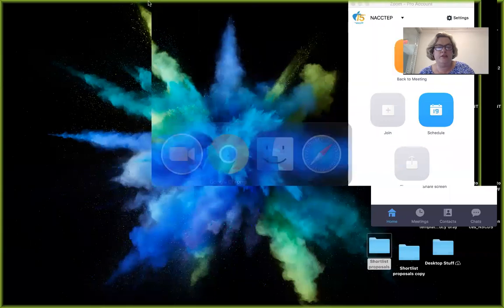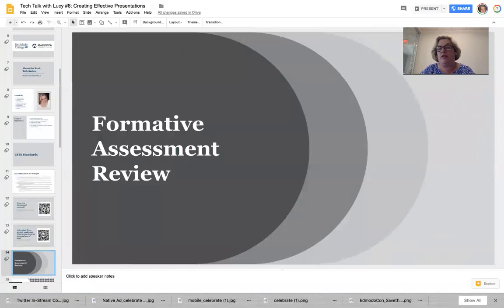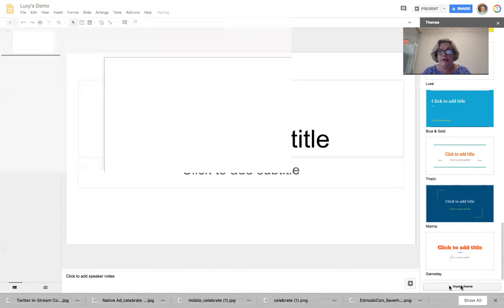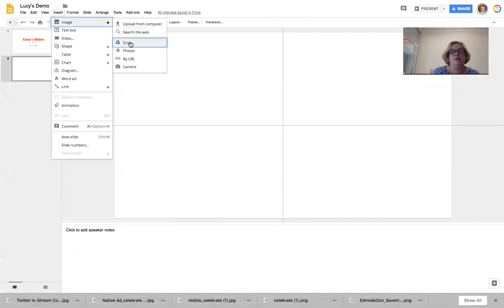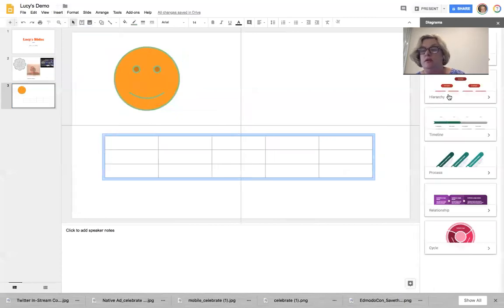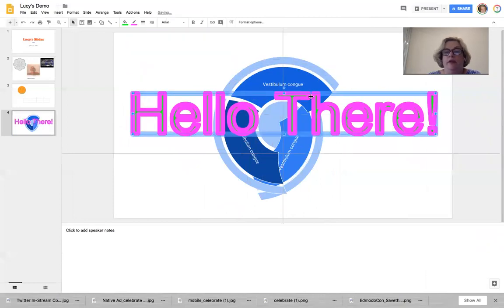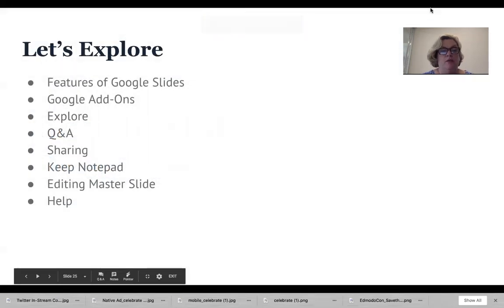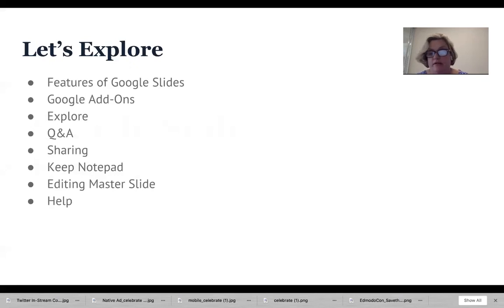EdRising at Rio - Tech Talk #6: Creating Effective Presentations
This is the sixth in a series of webinars for educators at Rio Salado College in Arizona. In this episode, resources for creating effective presentations were discussed.